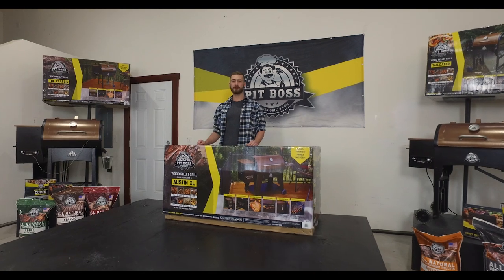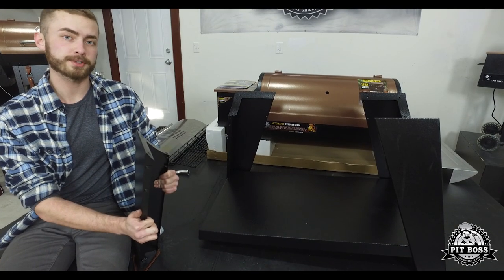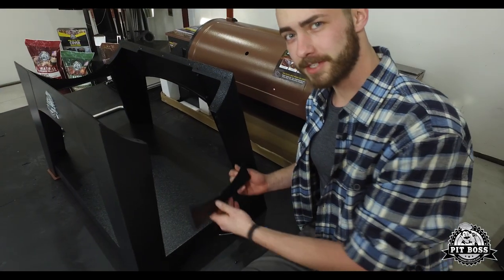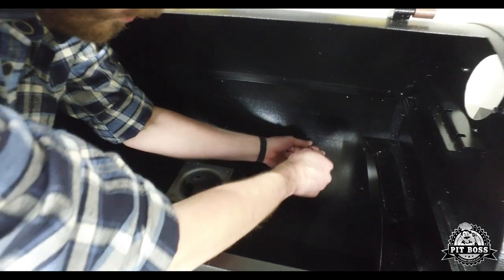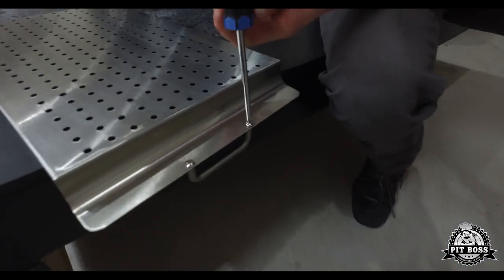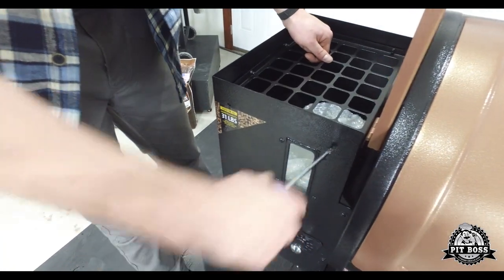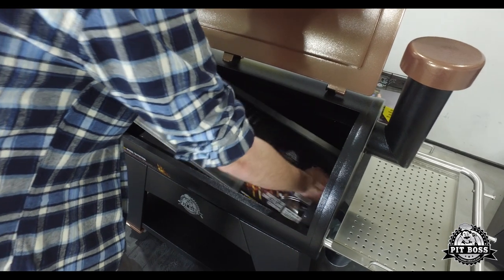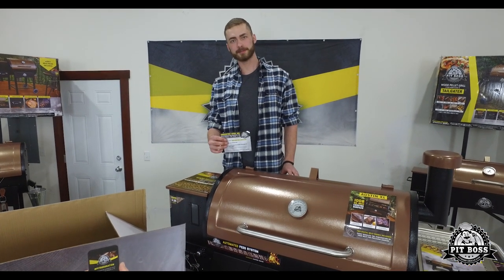Pit Boss Austin XL Assembly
The Pit Boss Austin XL is our BEST seller of the Wood Pellet Series. It offers the best value per square inch in the pellet grill industry!

Over 1000 sq in porcelain coated cooking surface.
Digitally control board with LED read out with meat probe.
Innovative flame broiler for direct flame grilling.
31 lb hopper with purge system.
Four rolling casters
Stainless steel side table with removable serving tray.
Temperature range 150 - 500 F